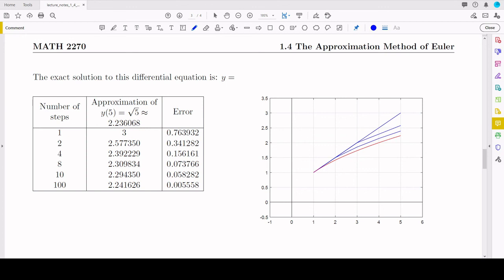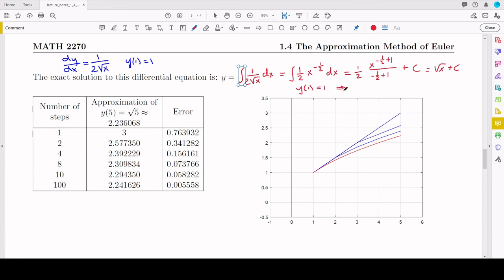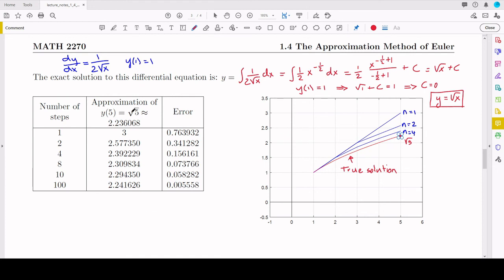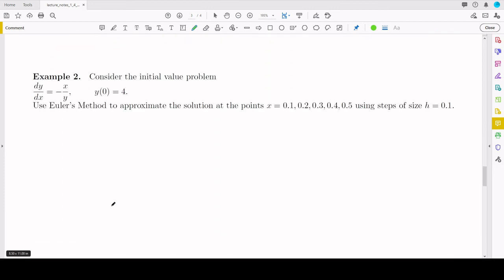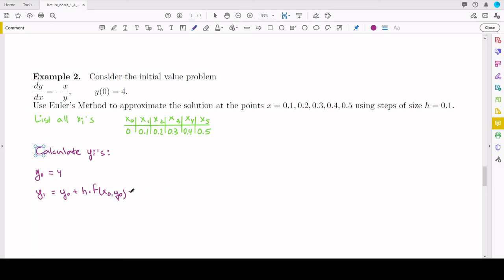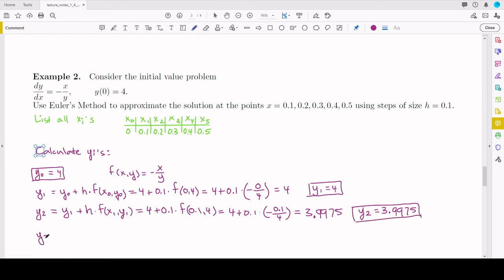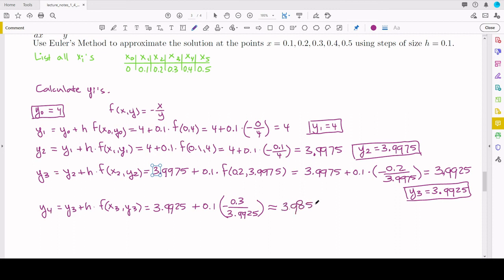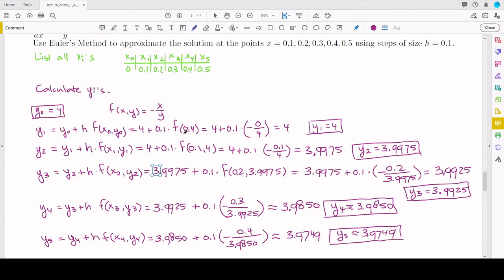Section 1.4 Part 3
Euler's method for differential equations